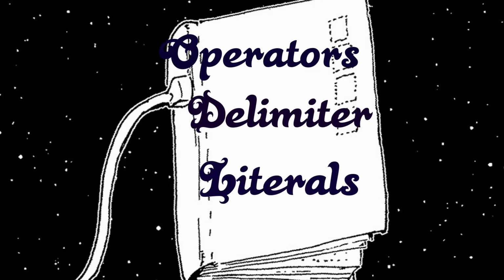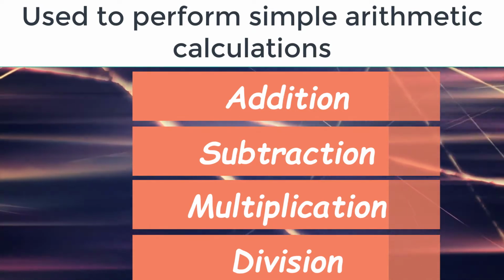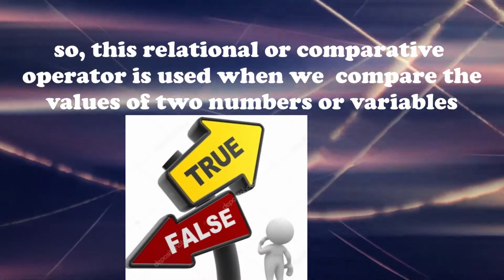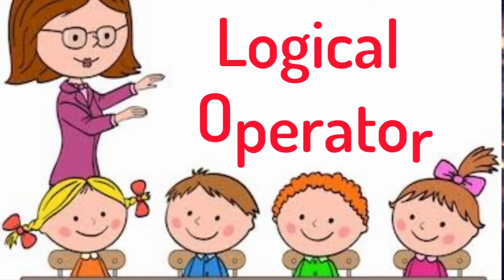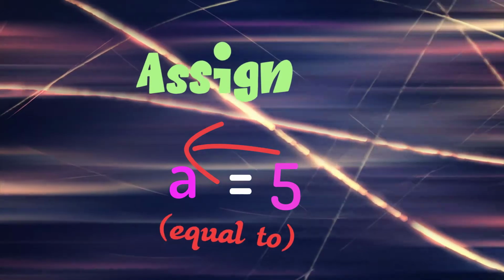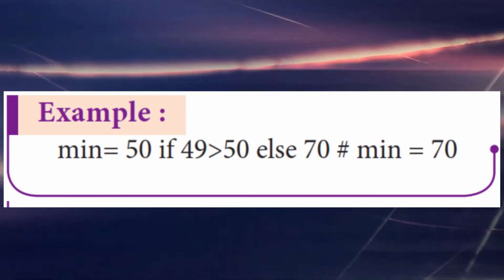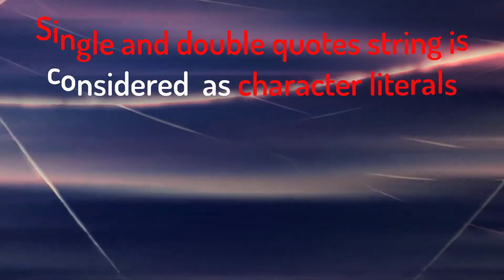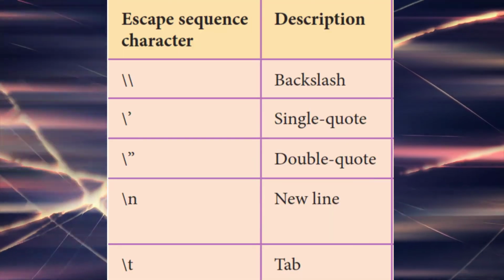XII CS/Chapter 5/Python- Variables and Operators/Operators Delimiters/Literals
Chapter 5 (Python Variables and Operators ) Operator,Delimiter, Literals are explained in a very easy understandable manner.